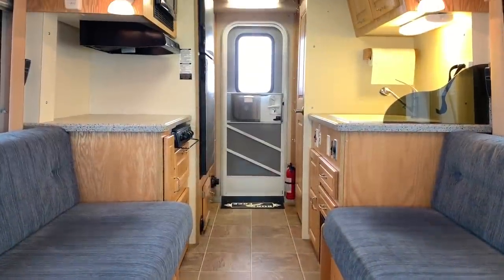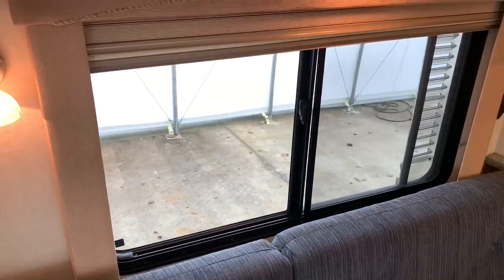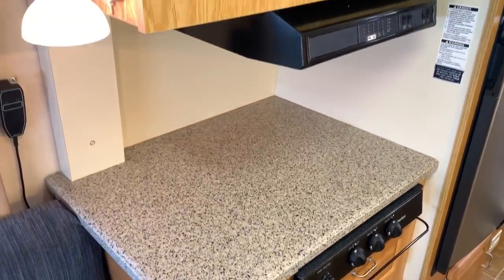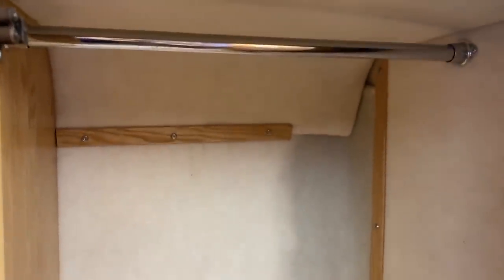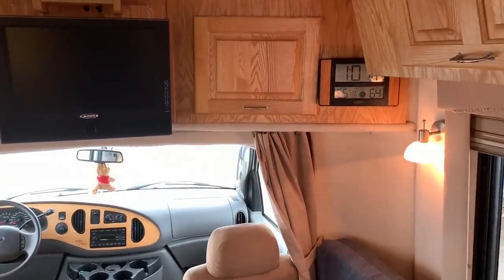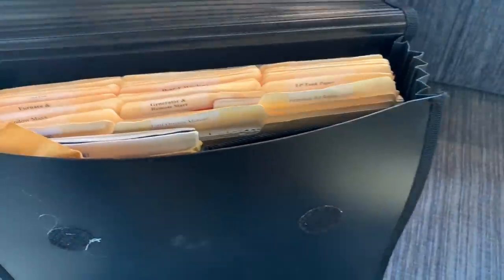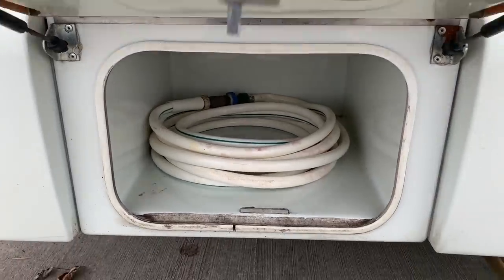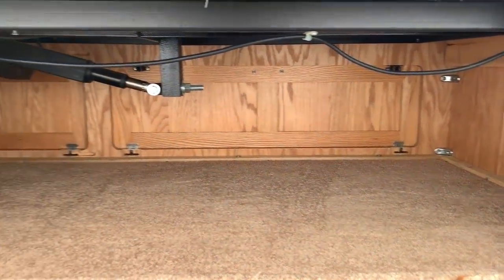2009 Born Free Built for Two Class B Plus Motorhome SOLD SOLD SOLD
This Born Free has been sold -- check out truckandrv.com for more Born Free, Chinook, and other small motorhomes.